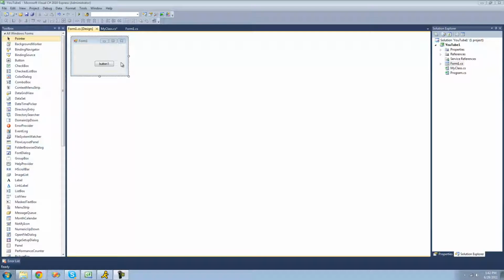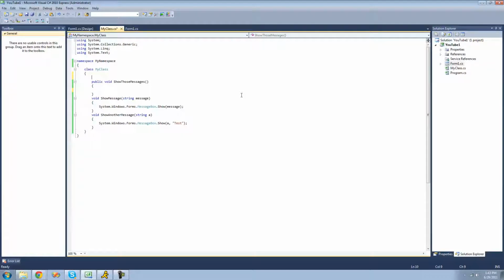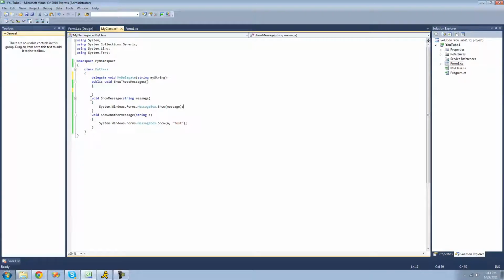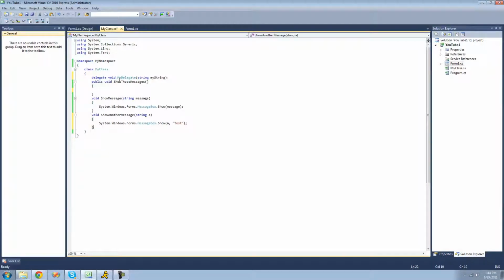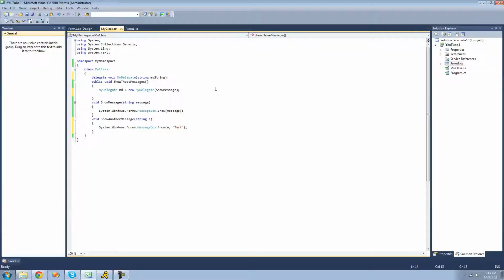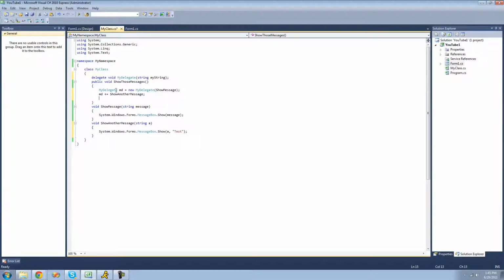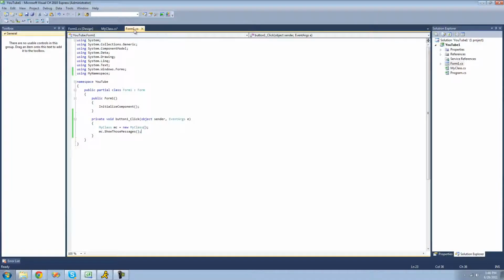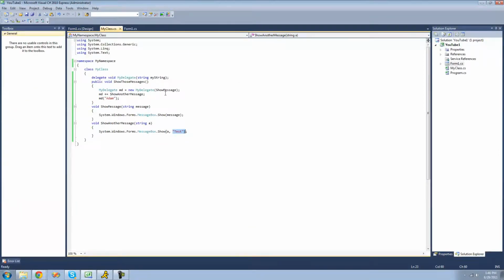C# DelegatesTutoria Part - 31